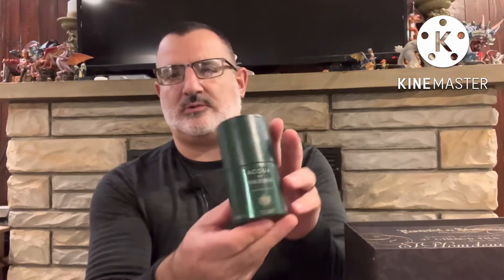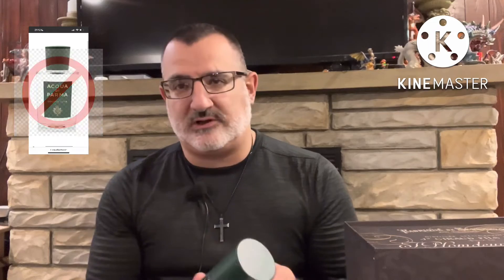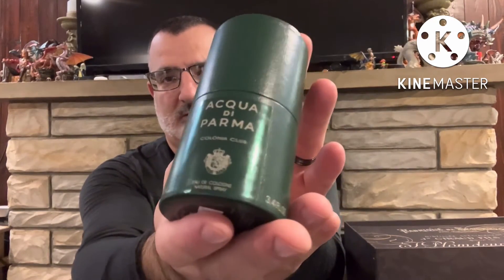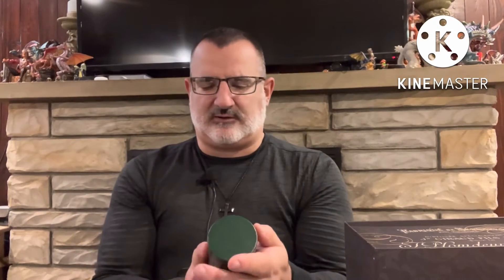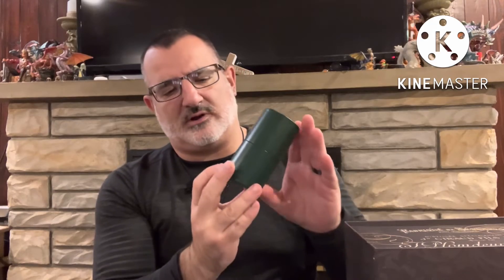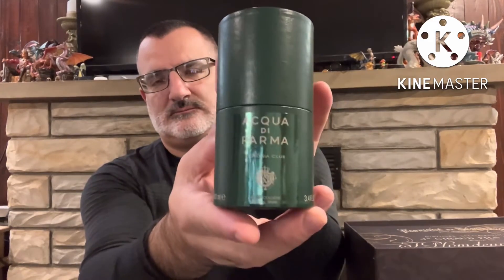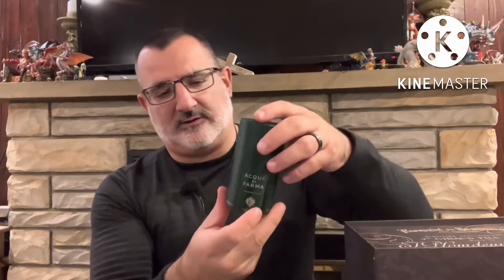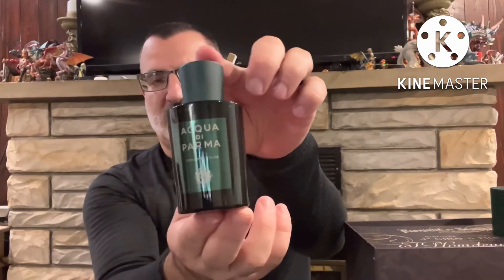Acqua Di Parma Colonia Club